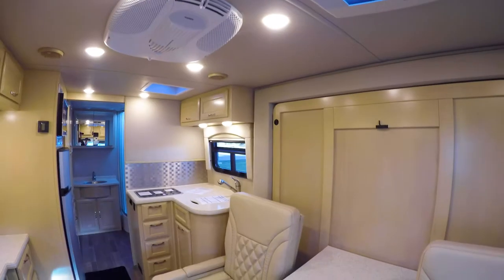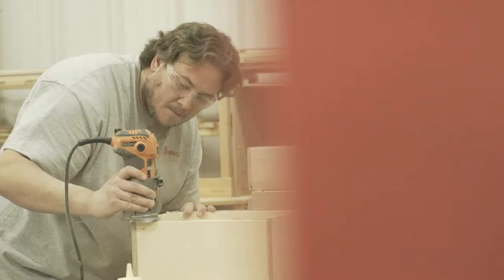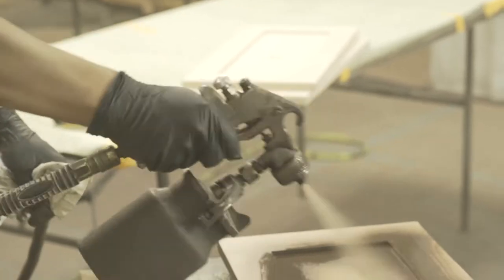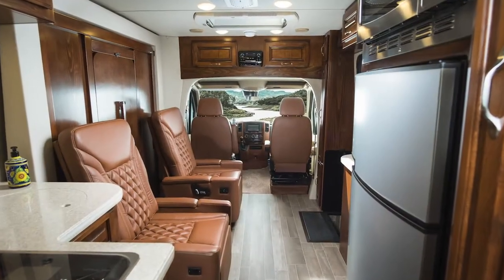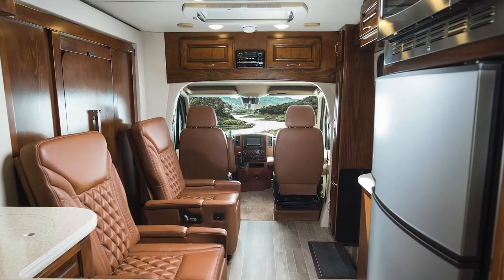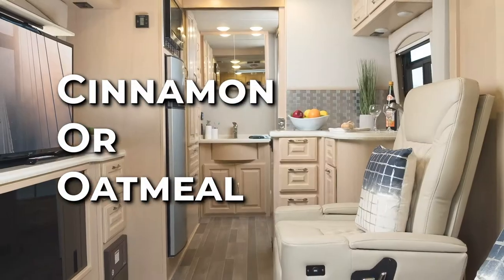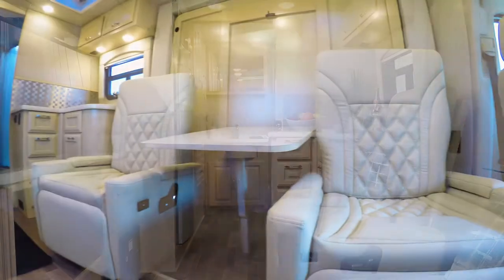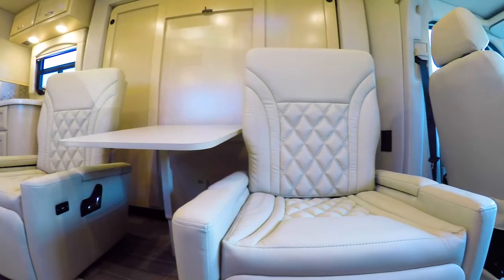Ultra Brougham hardwood 1